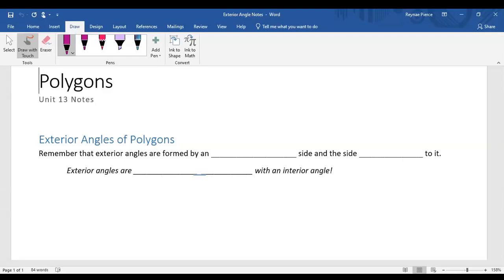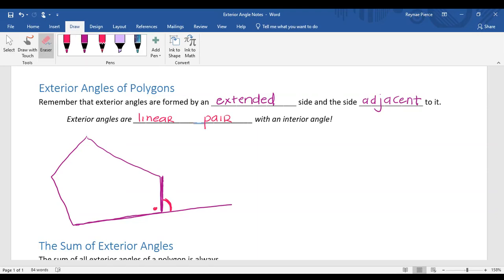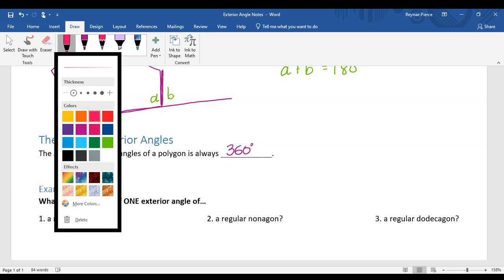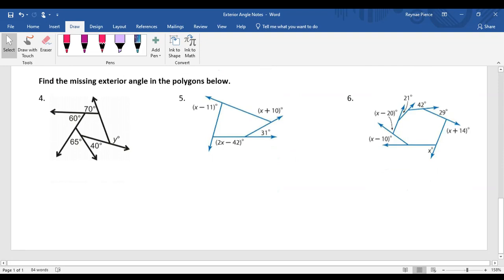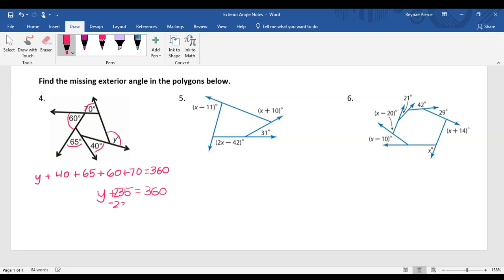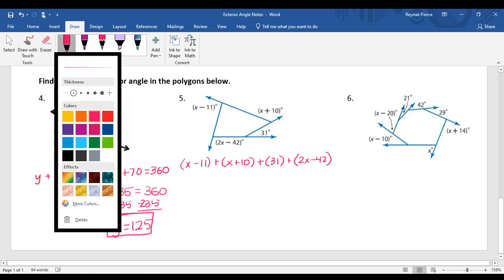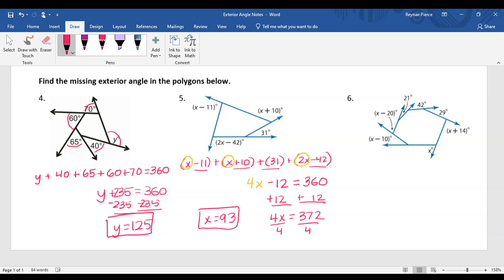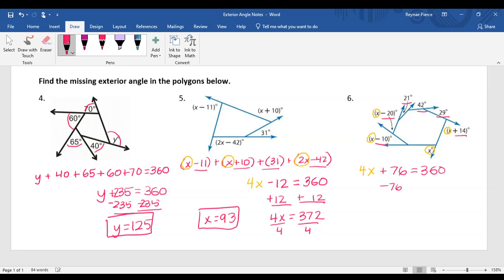Exterior Angle Notes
Mrs. Pierce covering the sum of exterior angles and problems using it.